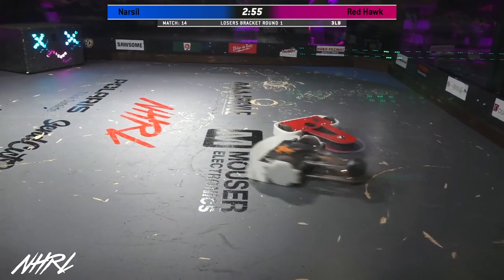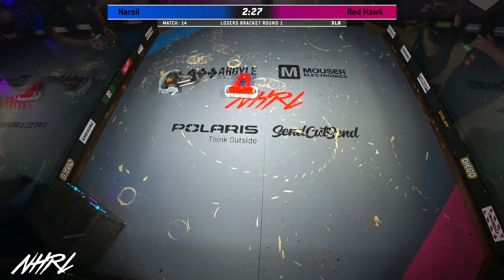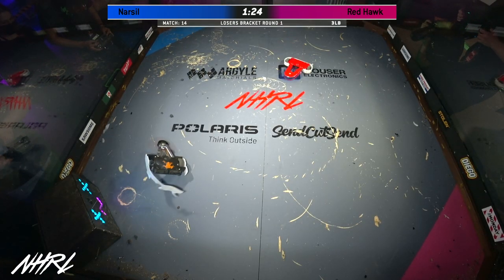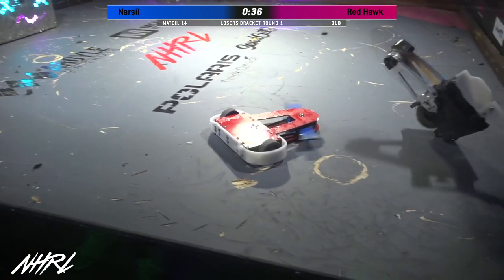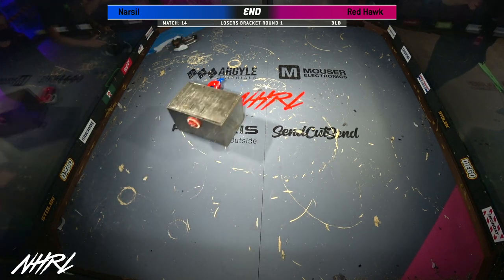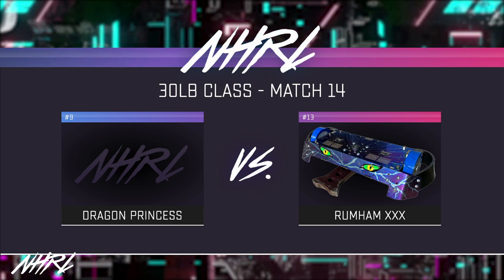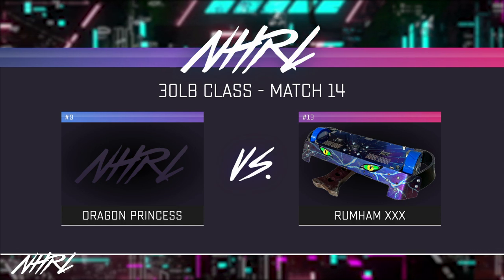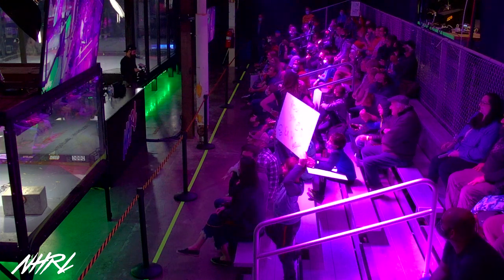Narsil vs Red Hawk - 3lb Robot Combat